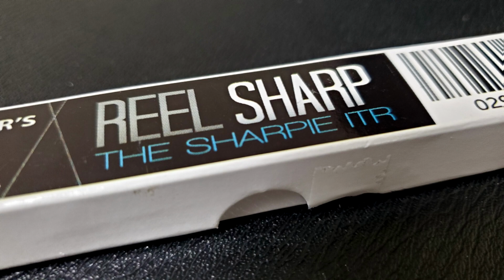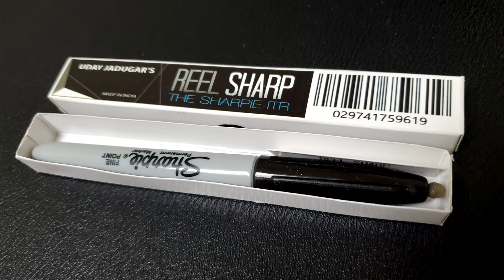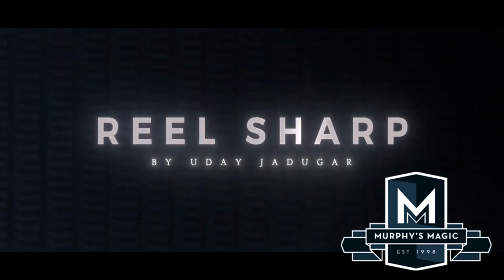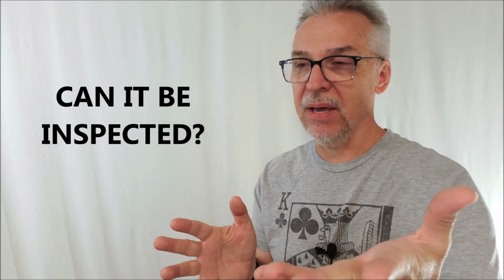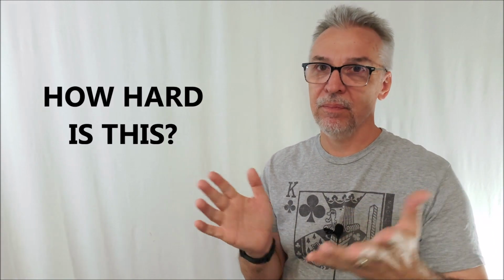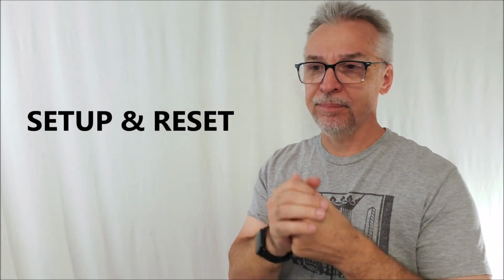Magic Review - Reel Sharp by UDAY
Magic Orthodoxy Opening Title Plate:
Magic Tricks
Best Magic
Easy Magic
Learn Magic